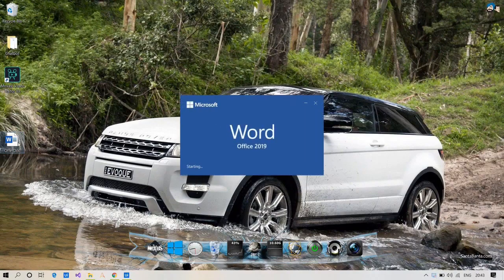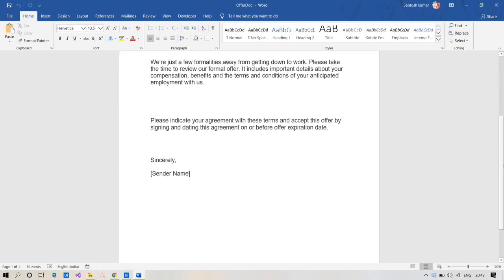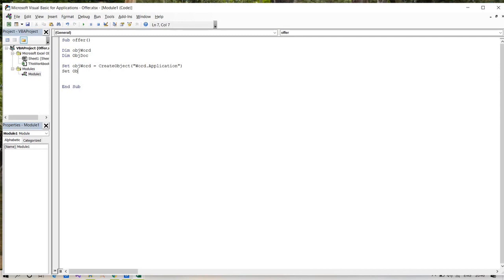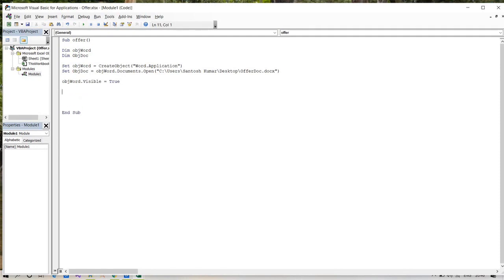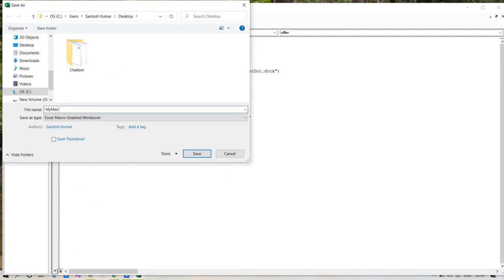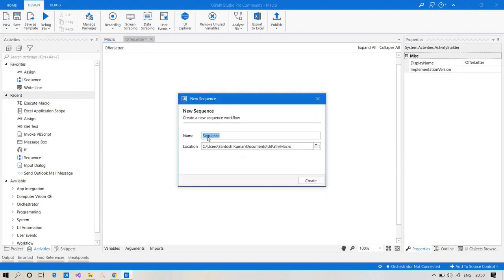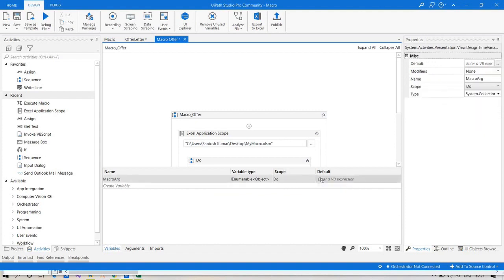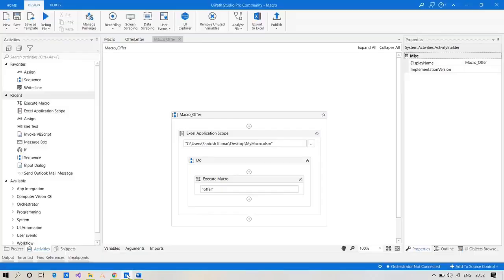UI path and Macro , Example of Word automation with help Macro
This video will help to understand word automation using Macro . Document like Offer letter, appointment letter can easily automate using Bookmark. There is one more options to do the same , we can download word package and use Bookmark activity also to do the same.